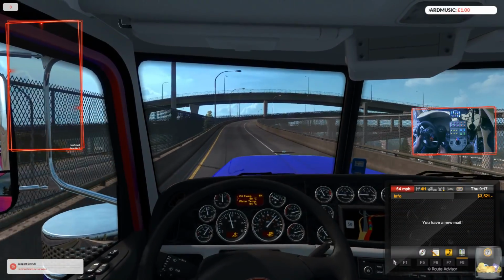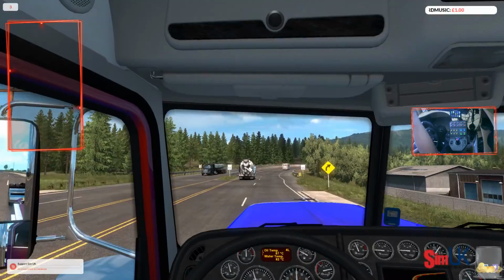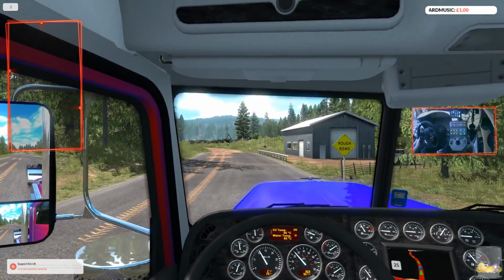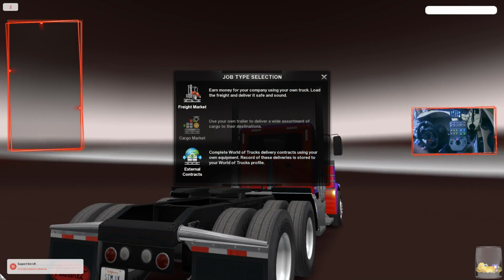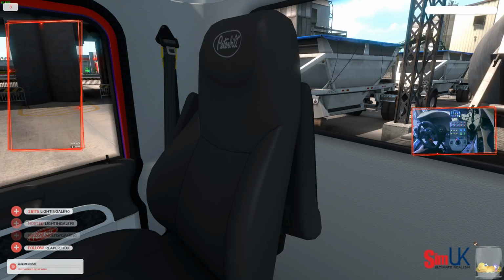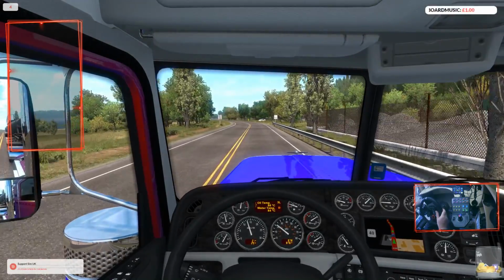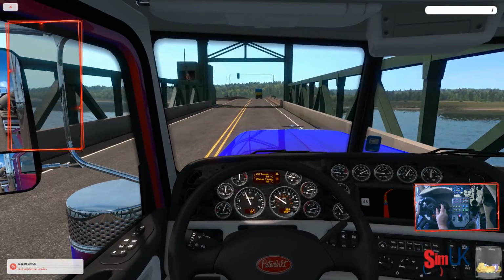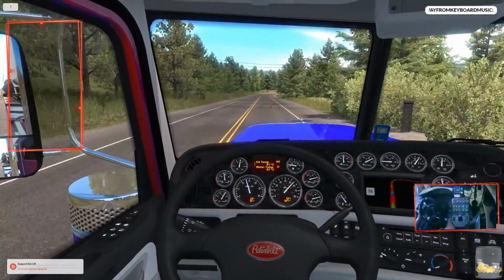01 American Truck Simulator Oregon DLC FIRST LOOK Gameplay Review LIVE on TWITCH by Sim UK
Welcome to Sim UK, today our video features American Truck Simulator - Oregon DLC.

◆ GAME DETAILS ◆
Title: American Truck Simulator - Oregon
Genre: Indie, Simulation
Developer: SCS Software
Publisher: SCS Software
Release Date: 4 Oct, 2018
Price: £8.99

► ABOUT American Truck Simulator - Oregon ◄
Go down the road to experience the wild beauty of "Beaver State" Oregon. The evergreen natural scenery will go along with the deserted country side but also dense city areas like Portland or Salem. Vast forests are covering roughly 60 percent of the state and together with many rivers form the typical western Oregon nature but also important part of state economics.

It is one of the most geographically diverse states in Northwest region the U.S. It is the 9th largest and, with a population of 4 million, 27th most populous state. Its natural beauty includes deep forests, plenty of water areas and rivers, but also volcanoes, high deserts, and arid scrublands.
Key Features
Over 5,000 miles of new in-game roads
14 major cities, including Portland, Salem, and Eugene
13 large custom rest/truck stops for parking and refueling
Lots of smaller rest areas and motels around the roads
700+ completely new 3D assets
25 unique, complex and realistic custom-built junctions and Interstate interchanges
17 new local company docks and industries
Well-known landmarks both natural and man-made - Mt. Hood, Thor's Well, Crater Lake, Crooked River Valley, Yaquina Head Lighthouse, Youngs Bay Bridge ...
Oregon-bound achievements to unlock